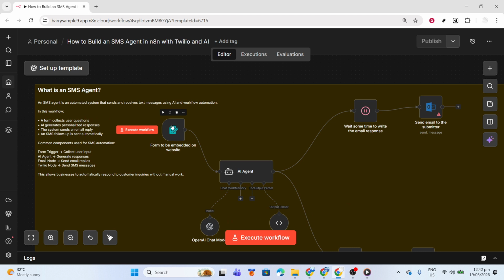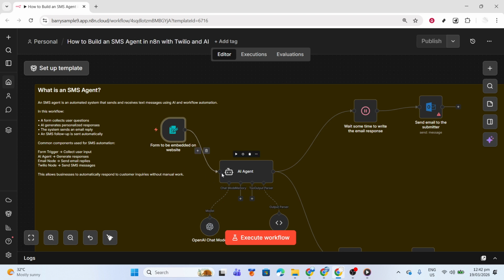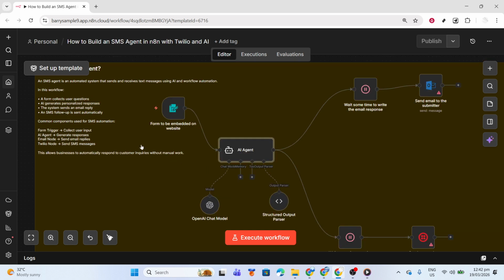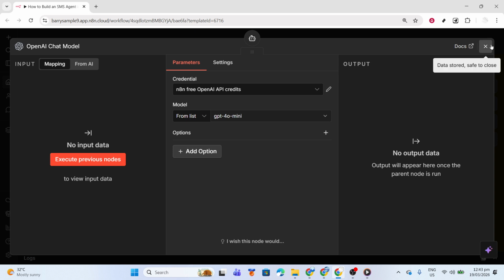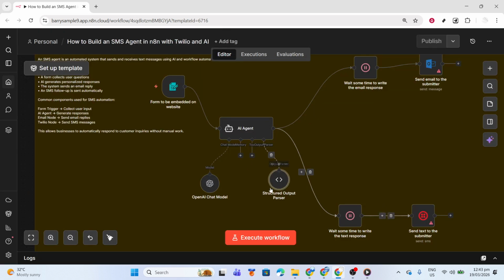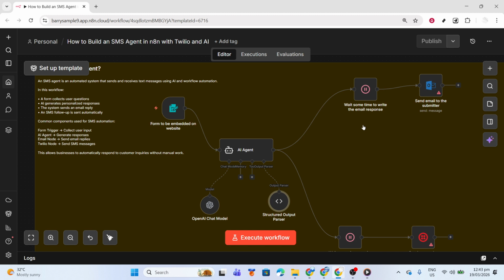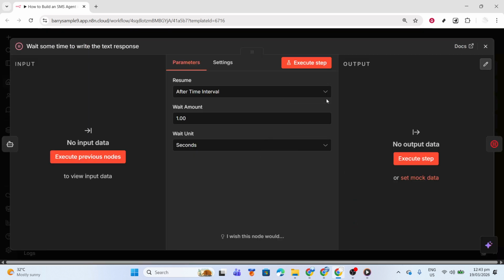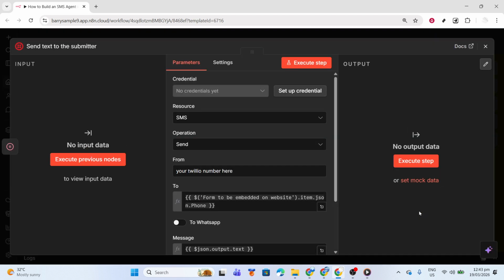How To Build An SMS Agent In n8n With Twilio And AI (Updated 2026)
In this video, we discuss how to build sms agent in n8n workflows leveraging a robust twilio ai sms integration for smart texting. Launching a conversational ai text bot enables programmatic sms marketing and automated text messages. Dive into this n8n tutorial for elite twilio api configuration and business messaging automation.

00:00 Intro
00:25 Benefits and use cases
00:32 Adding and configuring the Form Trigger node
00:54 Adding and configuring the AI Agent node
01:24 Adding and configuring the OpenAI Chat Model node
01:45 Adding and configuring the Structured Output Parser node
02:11 Splitting the workflow and adding Wait nodes
02:25 Adding and configuring the Email node
02:42 Adding and configuring the Twilio node
02:55 Testing the workflow and conclusion